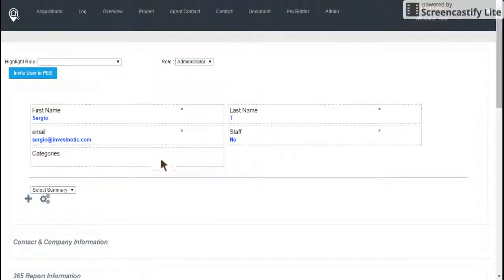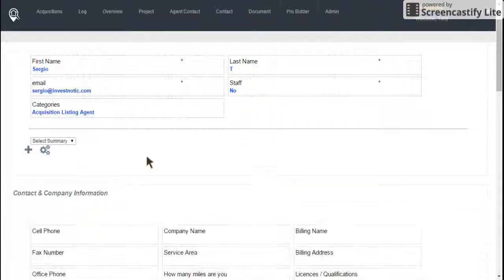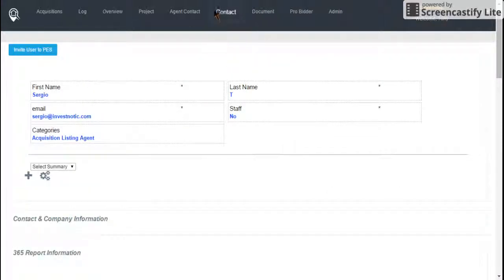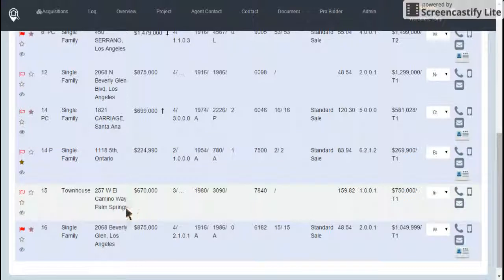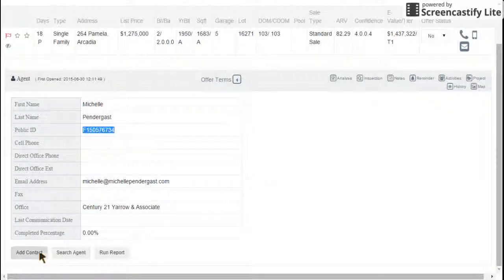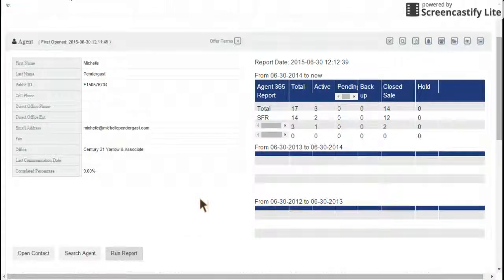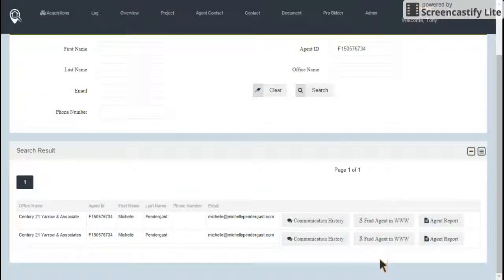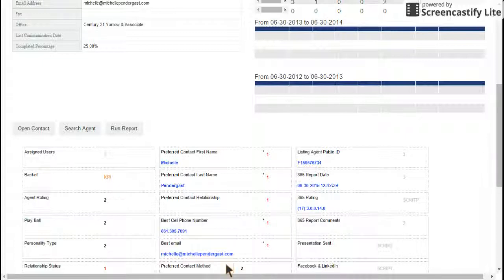Adding a new Contact